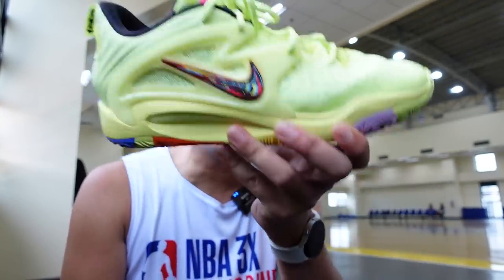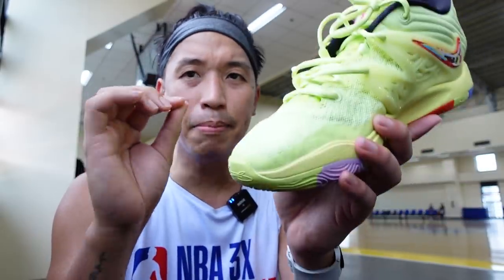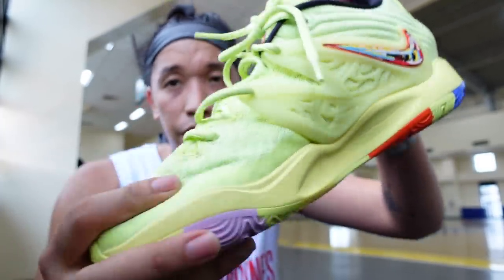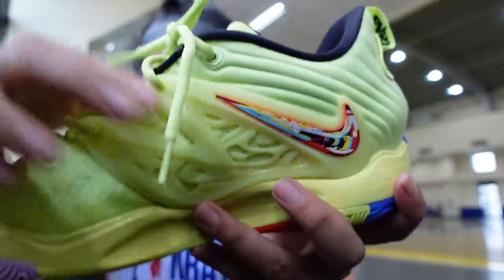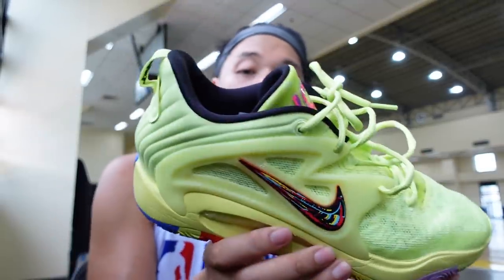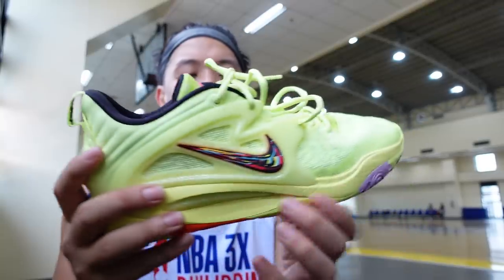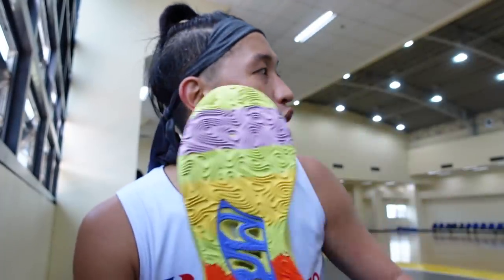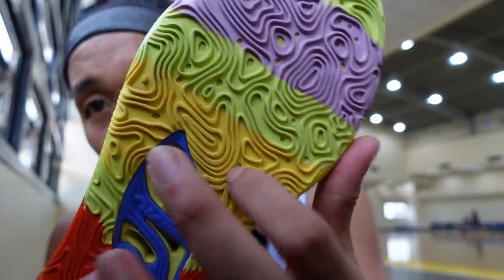KD 15 INITIAL REVIEW